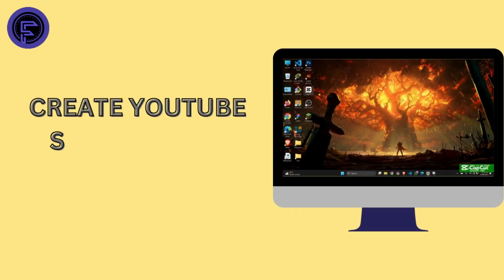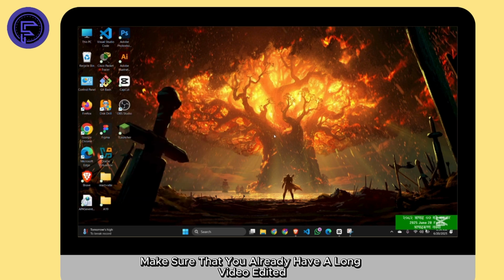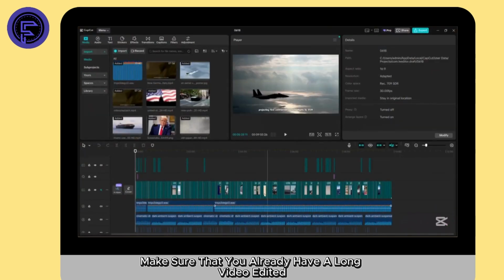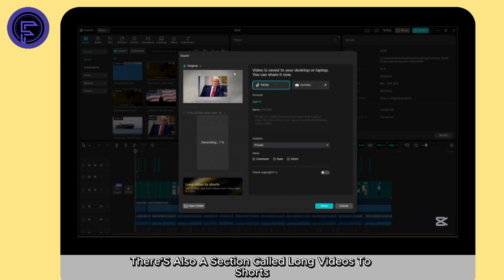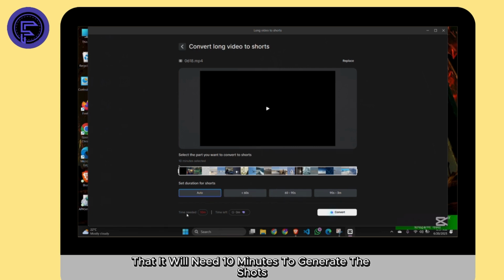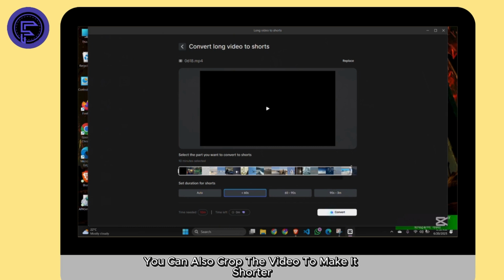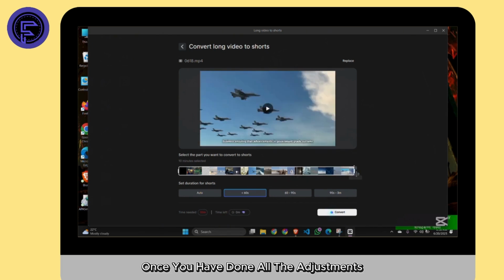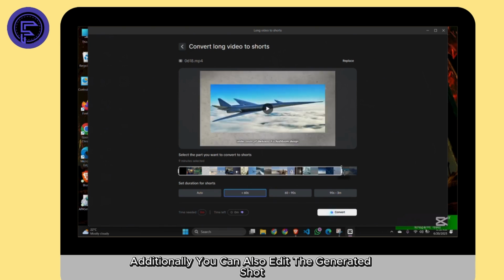How to Create YouTube Shorts from Long Videos (2025 Quick Method)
Want to turn your long videos into viral YouTube Shorts? This quick 2025 tutorial shows you how to create Shorts from existing long-form videos directly in the YouTube app—perfect for boosting reach and repurposing content fast.

00:05 Intro
00:25 Open YouTube App & Select Your Video
00:50 Choose “Edit into a Short” Feature
01:10 Trim, Add Text & Upload in 60 Seconds

Grow your channel faster by repurposing long videos into engaging Shorts!